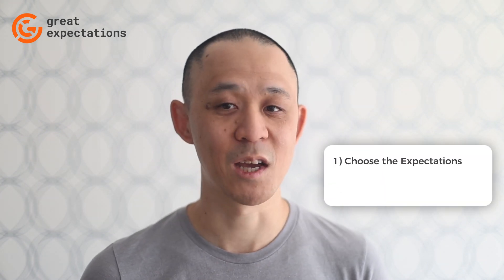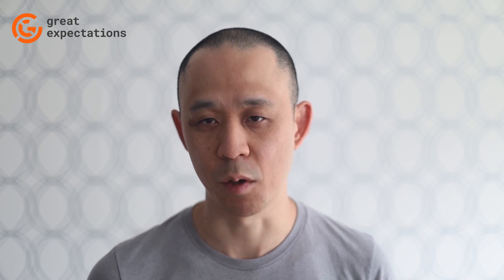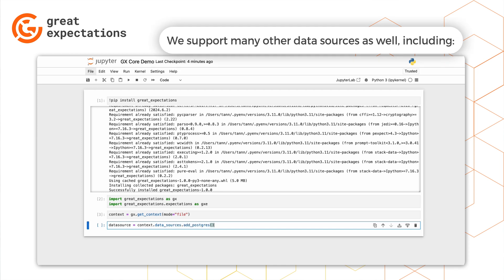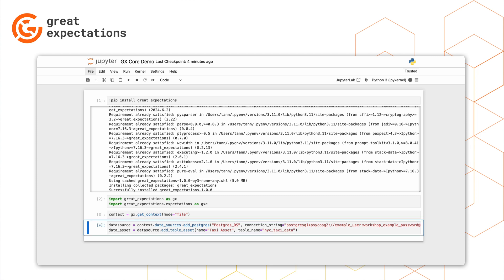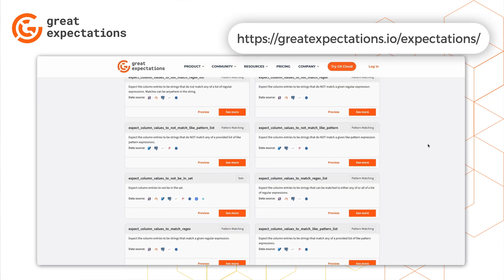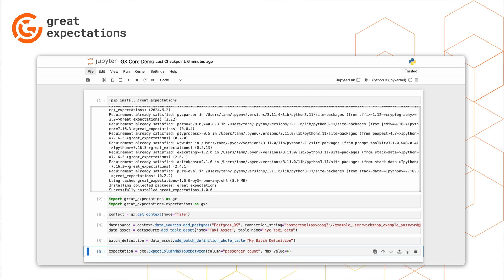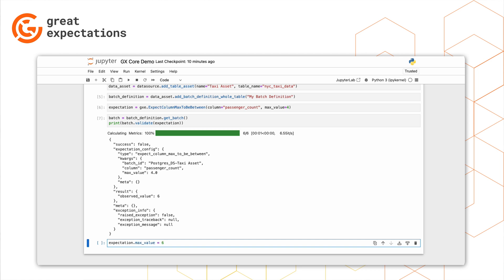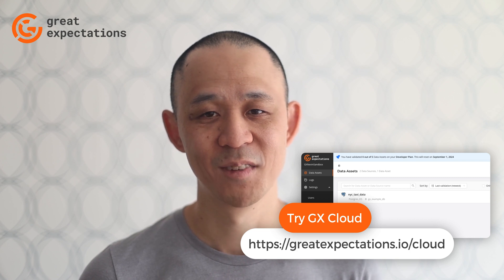GX Core 1.0 demo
See GX Core 1.0 in action in our new demo!

0:00 Intro
0:22 What is GX?
1:15 Install GX Core and set up
2:07 Connect to data
2:57 Create a Batch Definition
3:44 Define an Expectation
4:13 Run a validation
4:55 Conclusion